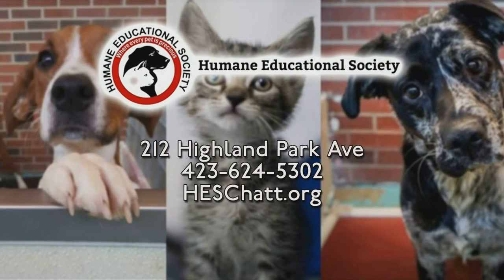3 Plus Your Pets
The Humane Educational Society has lots of cats and kittens ready for you to adopt.